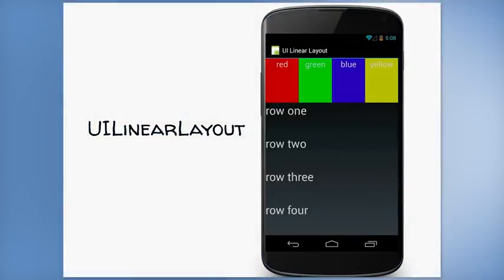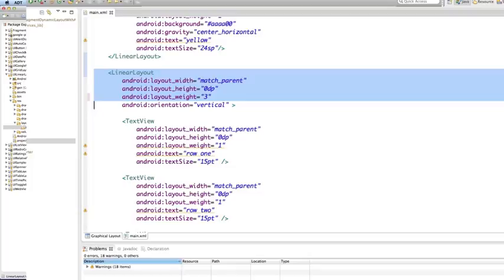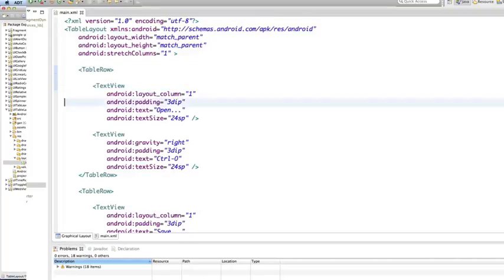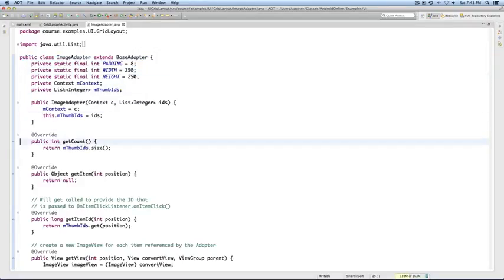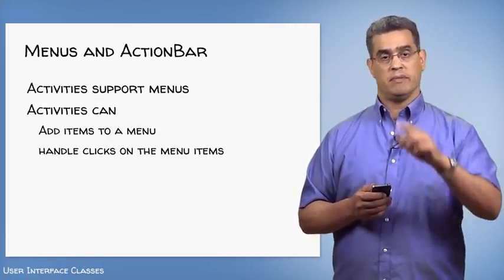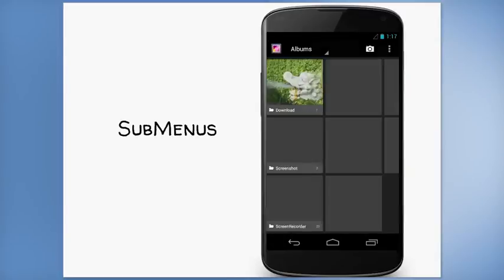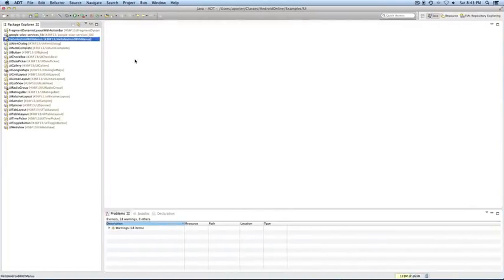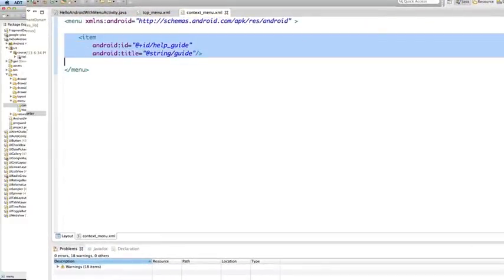5 3 User Interface Classes Part 3 18 51